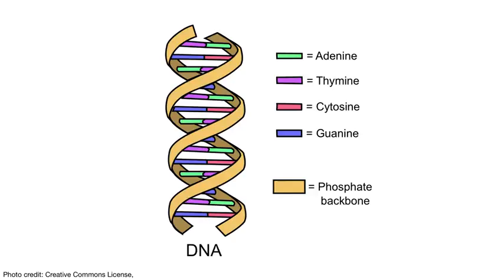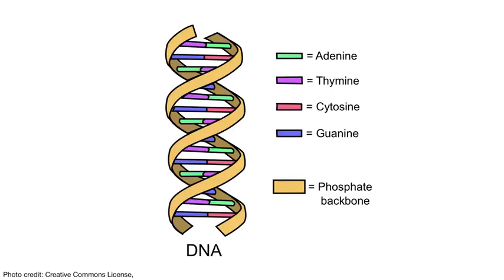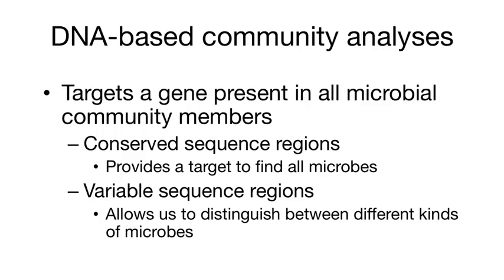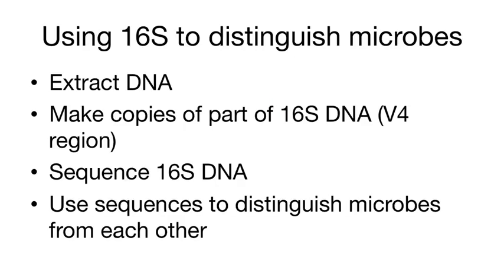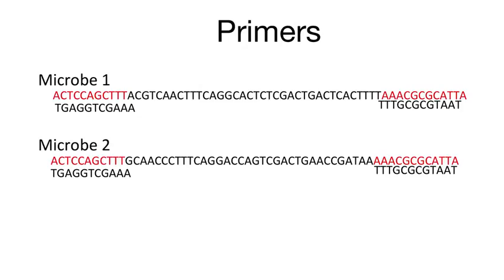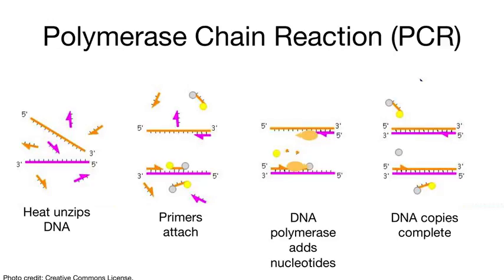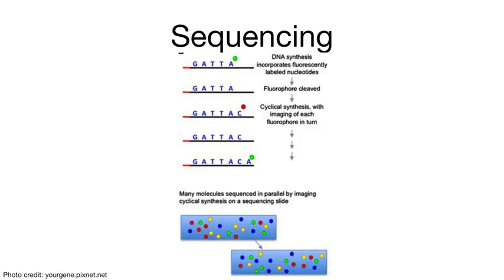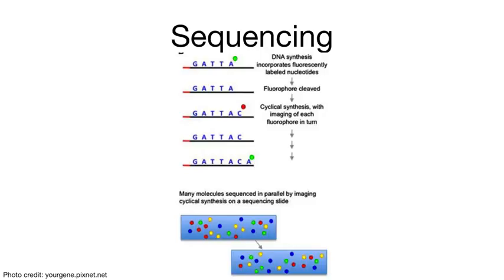Basics of high throughput DNA sequencing